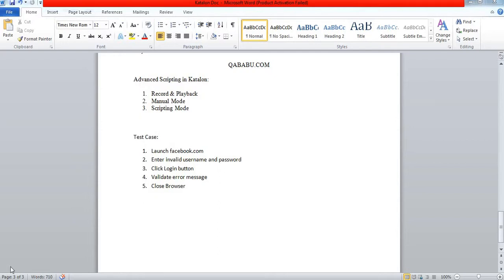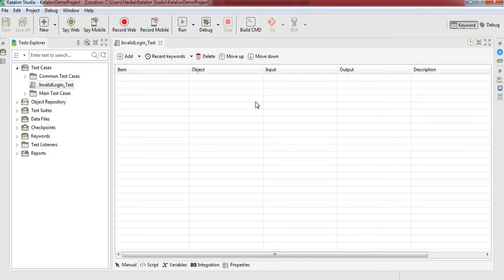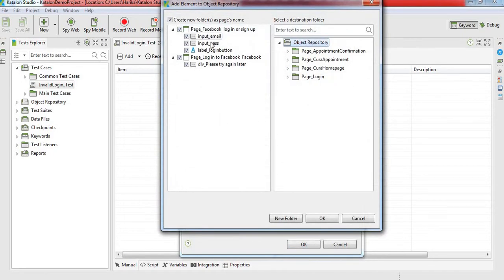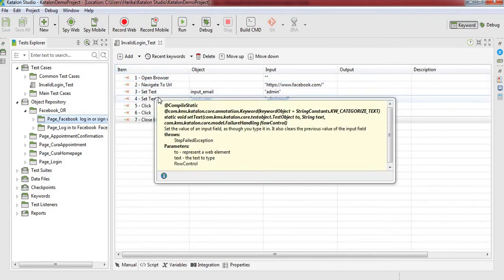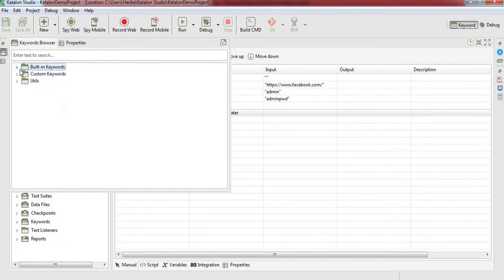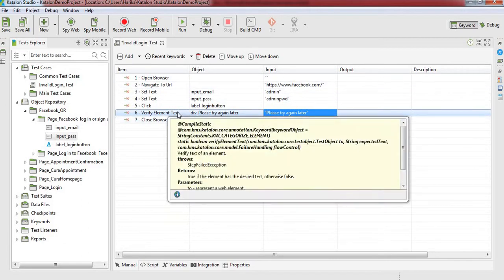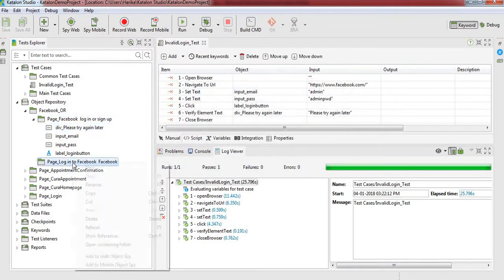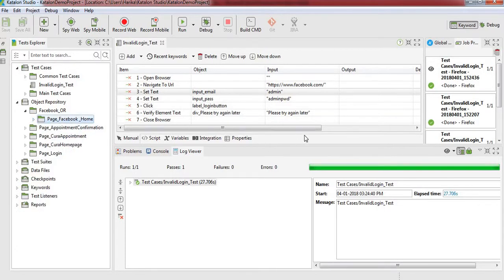Katalon 03: How to write test cases in Record & Playback mode in Katalon?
In this video we will discuss about writing test cases in Record & Playback mode.